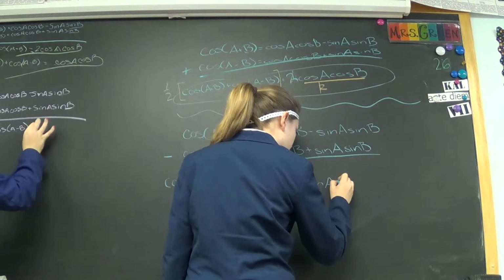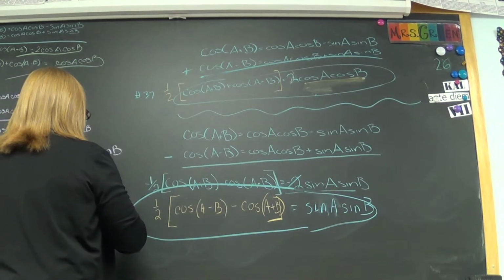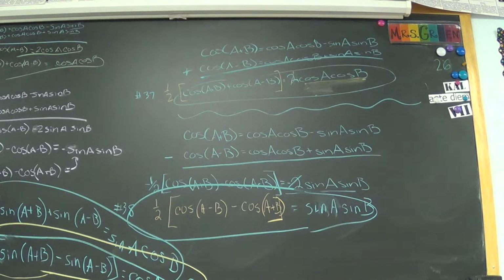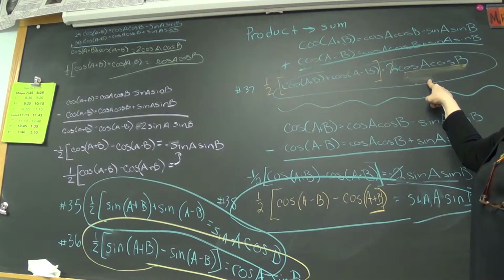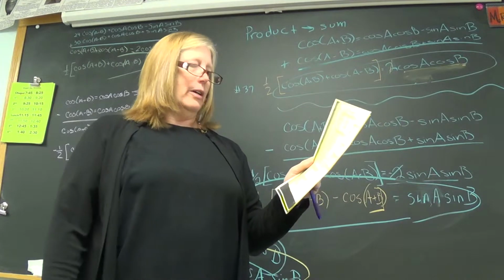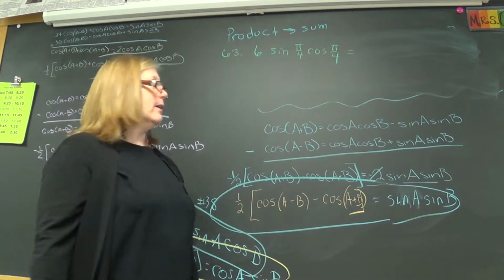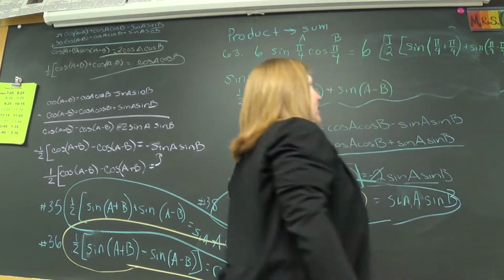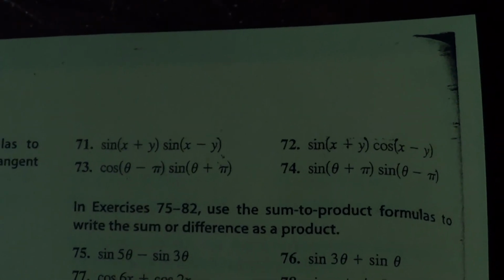PreCalc for absentees 3/26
PreCalc class for those absent on 3/26/14   part 2 of 2